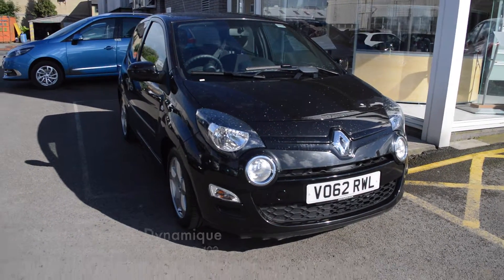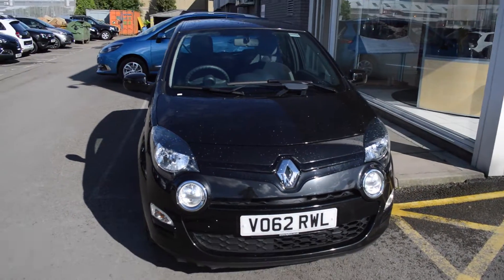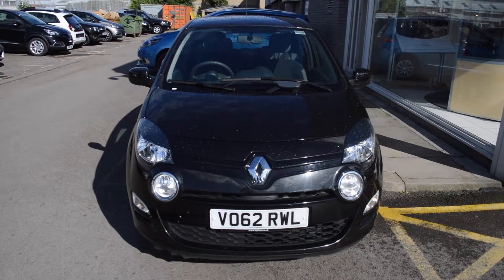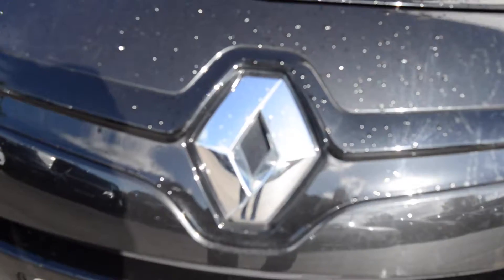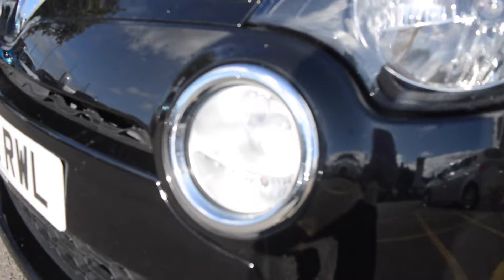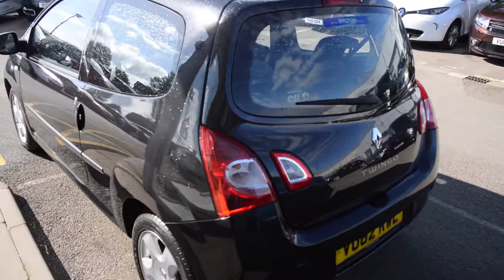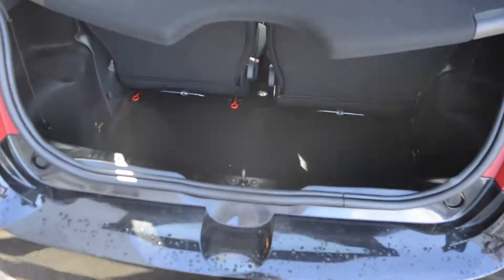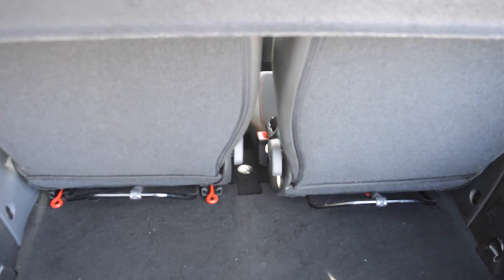2012 Renault Twingo 1.2 Dynamique VO62 RWL at Hylton Renault Cheltenham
Here is our video for this 2012 Renault Twingo 1.2 Dynamique we currently have in stock at Hylton Renault Cheltenham. It features 15" alloy wheels, air conditioning, cruise control, Bluetooth, and more.